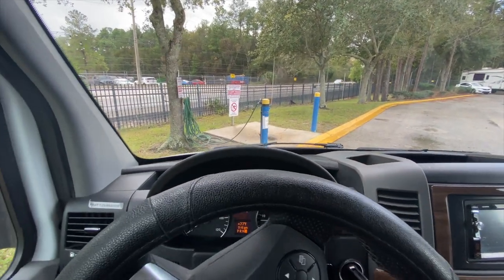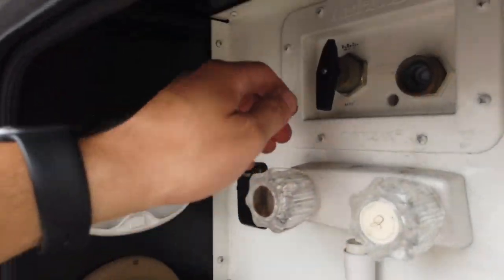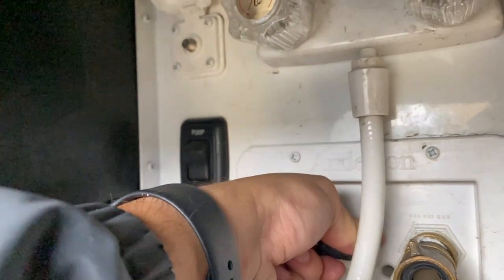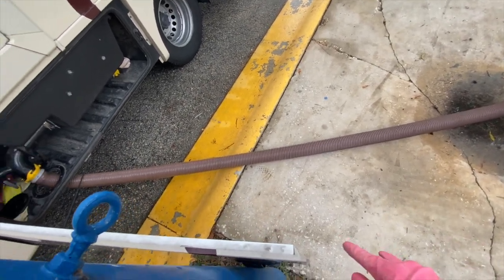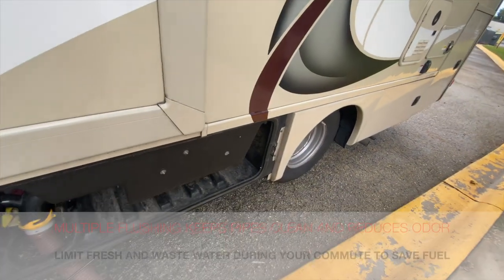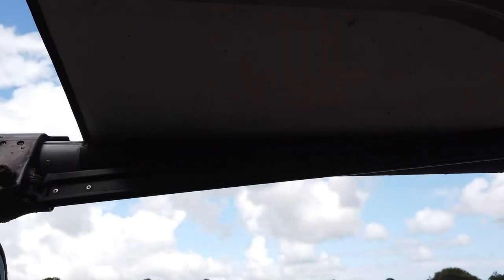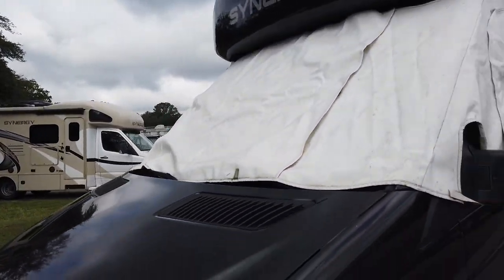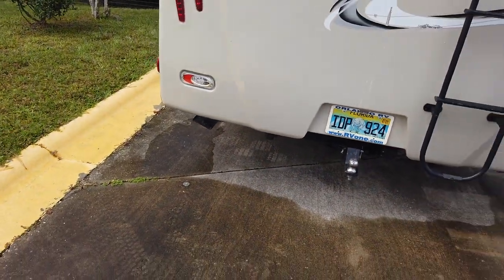HOW TO SETUP RV AT CAMPSITE : RENT THIS RV TODAY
HOW TO SETUP RV AT A CAMPGROUND